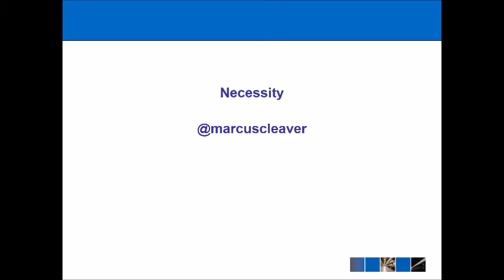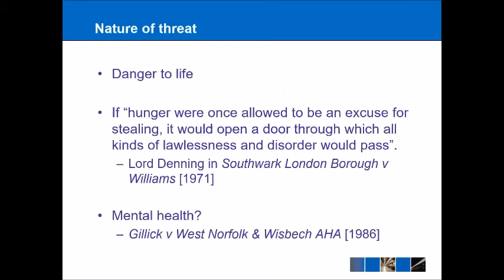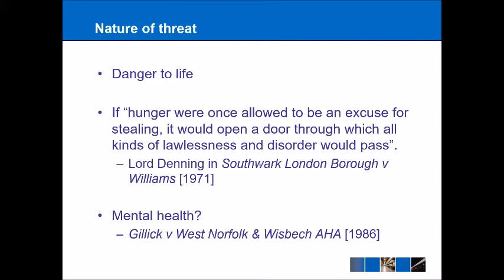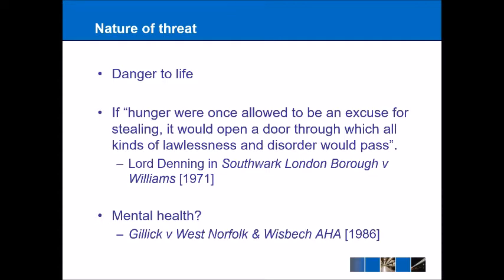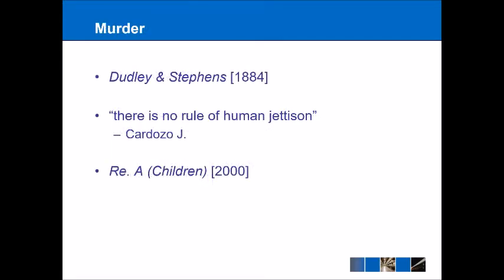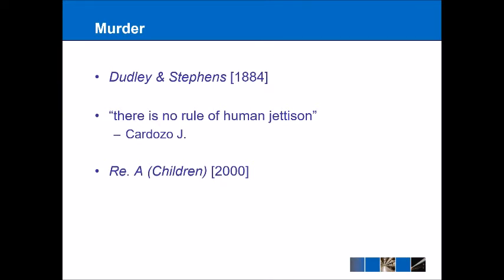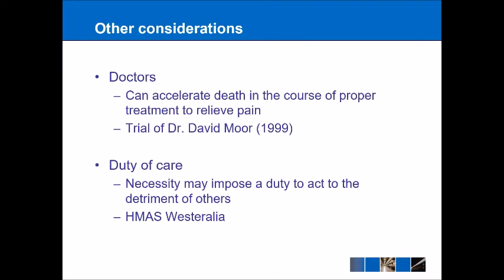Criminal Law Defences - Necessity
Necessity presents a moral choice to the courts between the commission of a criminal act and the potential loss of life. Nevertheless it is an important defence that allows for difficult decisions in difficult or near impossible circumstances.

The defence originates in Reniger v Forgossa [1552] and has been used in a number of famous cases such as Dudley & Stephens [1884] and Re.A (Children) [2000].

Necessity normally requires the threat to a loss of life in order to prevent the floodgates from opening but in Gillick v West Norfolk & Wisbech AHA [1986] this was expanded to include a threat to mental health as well.

Necessity has come in murder cases but is generally not seen as a defence to murder as per the Dudley and Stephens case but even this has been challenged in recent cases like Re. A.

The defence may also arise in a medical law context particularly in relation to end of life care and, more widely in relation to a broader duty of care.